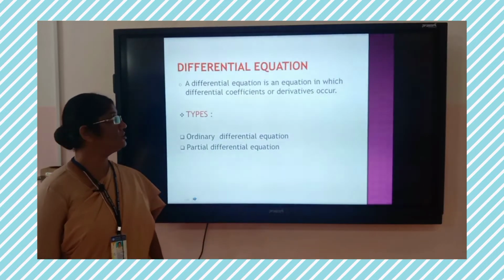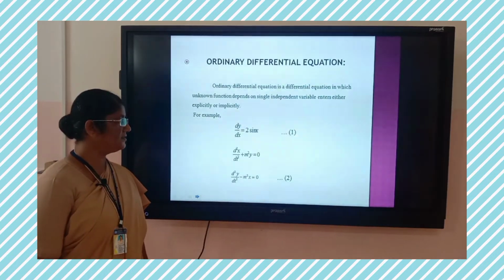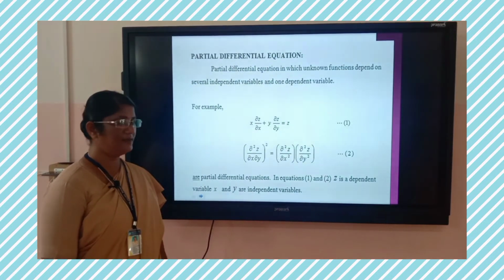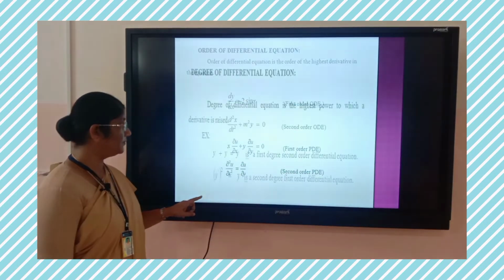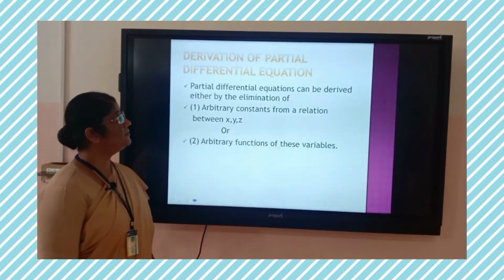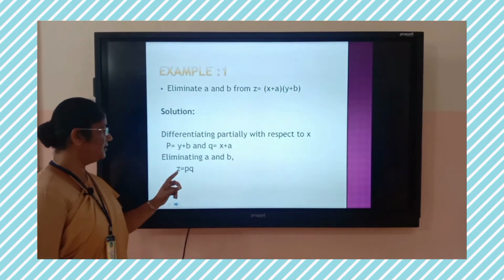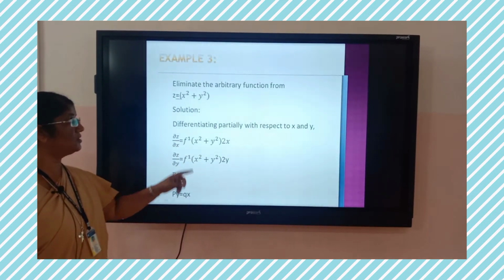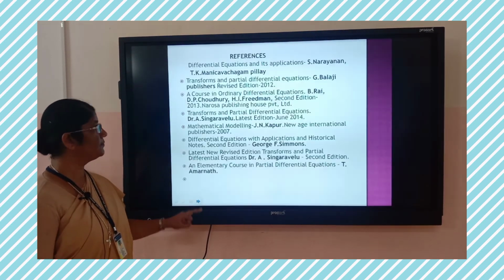Partial Differential Equations